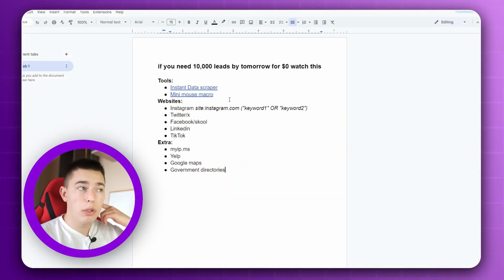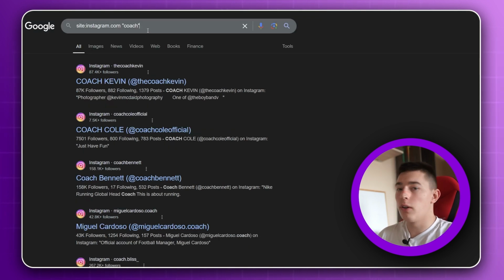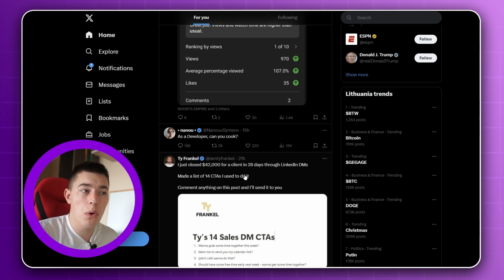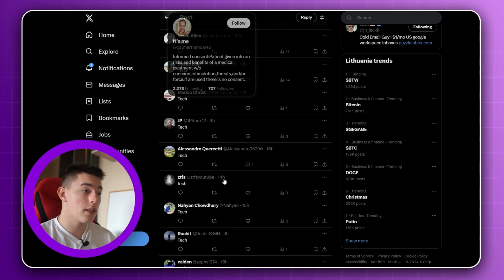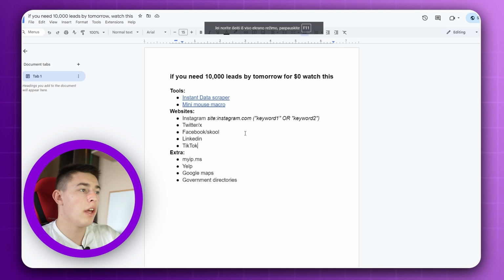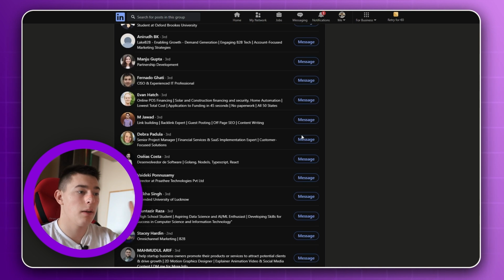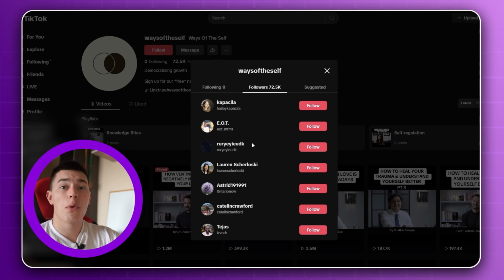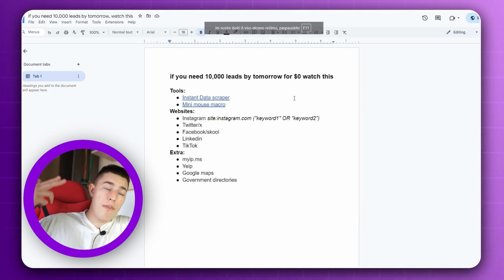if you need 10,000 leads by tomorrow for $0 watch this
Want to generate 10,000 leads for free and explode your business overnight? This video reveals the secrets to getting a massive influx of leads without spending a single penny. From leveraging the power of online platforms to crafting magnetic lead magnets, we'll show you the step-by-step strategy to attract and convert leads like a pro. Whether you're a seasoned marketer or just starting out, this video is packed with actionable tips and tricks to help you get the leads you need to succeed. So, what are you waiting for? Watch until the end to discover the ultimate lead generation hack and start building your business today!